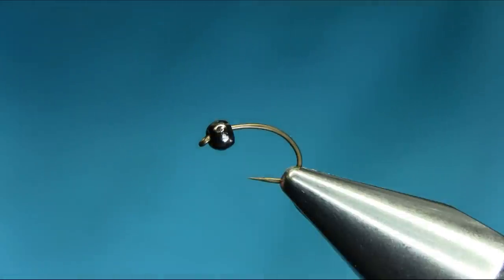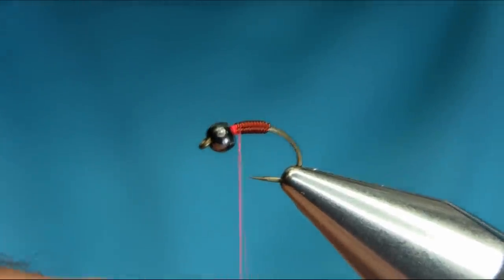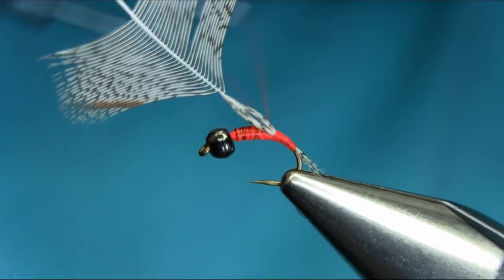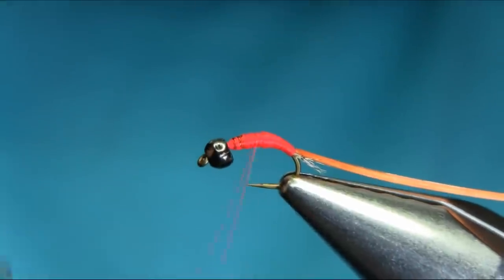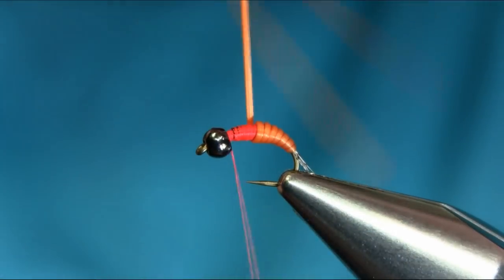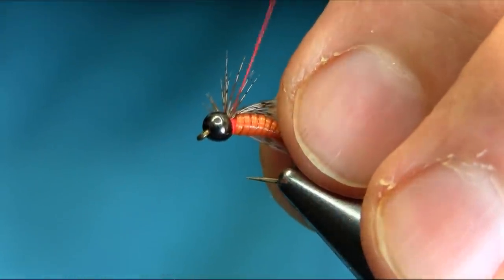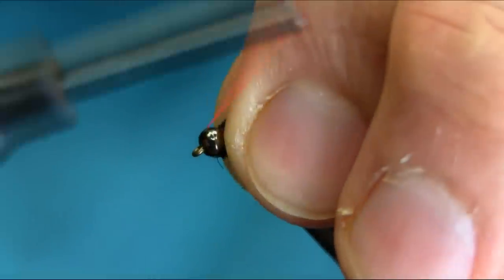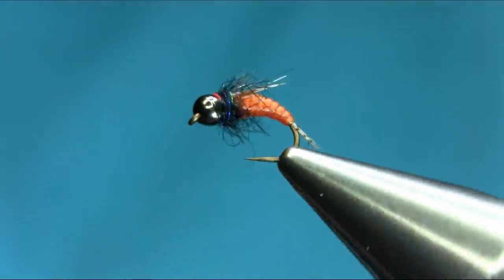Fly Tying a Carrot Nymph by Mak 🔥🔥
Very Successful Pattern for a Brown Trout & Grayling
Hook size 14 ,, Bead 3mm Tungsten ,, Thread Hot Orange 8/0  ,, Tail Grey Partridge ,, Body Orange Spanflex ,,, Wings Grey Partridge & Finished with Black Dubbing